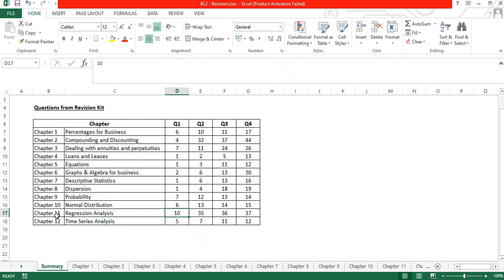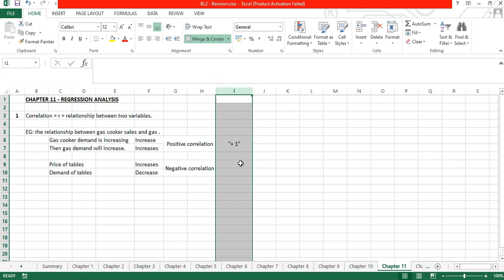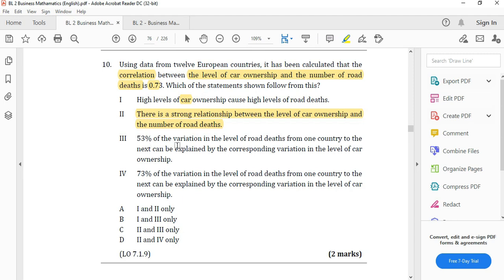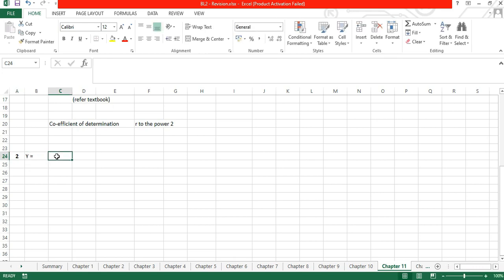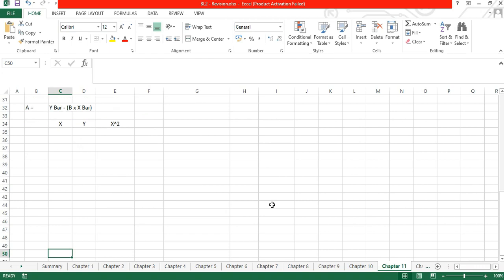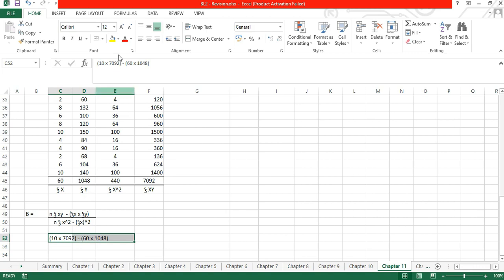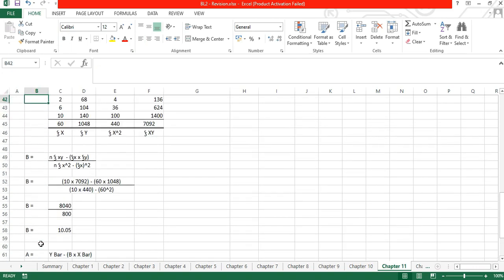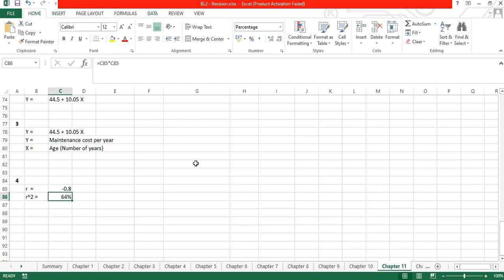00 BL2 English Part 01 Revision Chapter 11